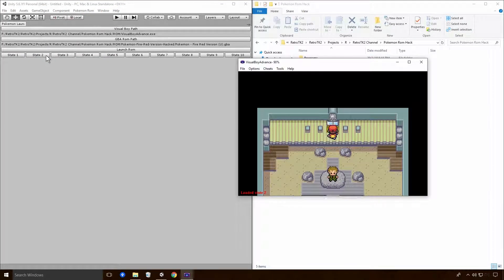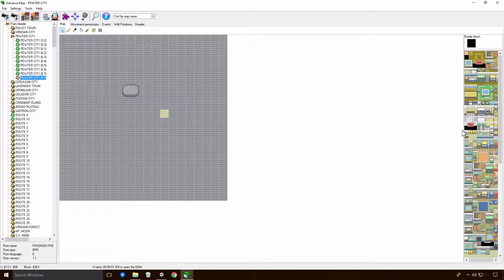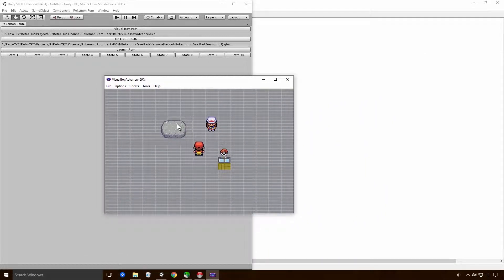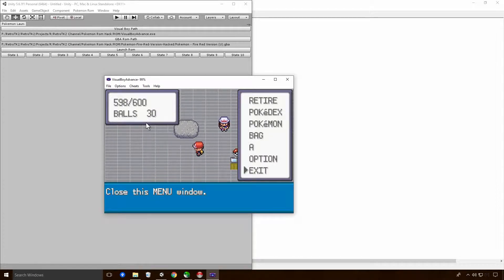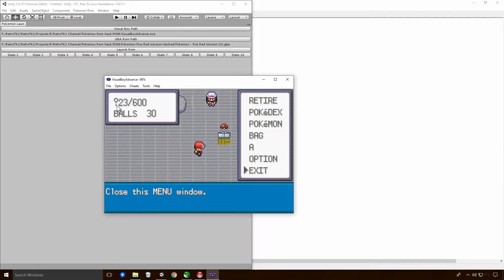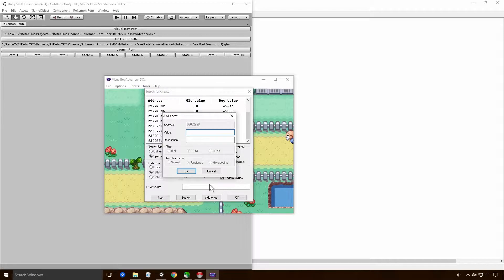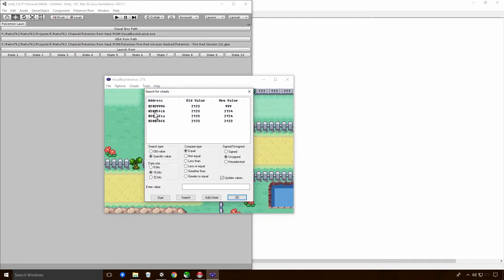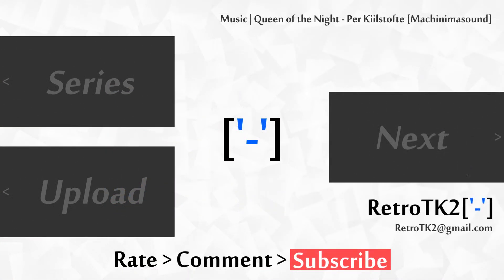How To Make a Pokémon Rom Hack GBA Part 14 ⚙ Visual Boy Advance Pokemon Leaf Green Cheats Tutorial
Today, we’re back making our Pokémon Rom Hack. In this episode, I want to show you how to find cheats for Pokemon Leaf Green or Fire Red using Visual Boy Advance.

Using this method allows us to see which memory addresses correspond to which in-game values. This is the method I used when I was trying to find the assembly code that corresponded to the Safari Zone Ace.

_ 📺 Monitors
◽  Acer 21.5'' LCD Monitor ✔️

_ ⌨️ Keyboards
◽  Apple Magic Keyboard ✔️

_ 🎤 Recording
◽  Zoom H1 Recorder ✔️

_ 💽 Hard Drives
◽  Seagate 2TB External HD ✔️

_ 💻 Computers
◽  Microsoft Surface Pro 4 ✔️

_ 💾 Software
◽  Adobe Creative Cloud ✔️